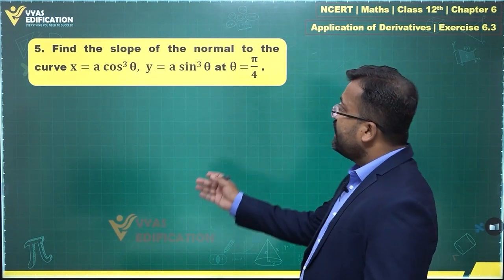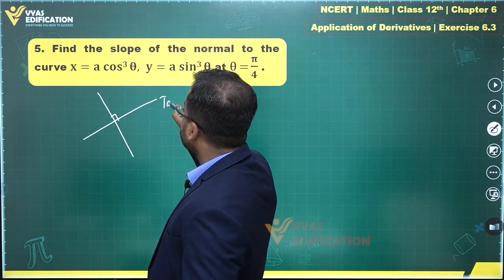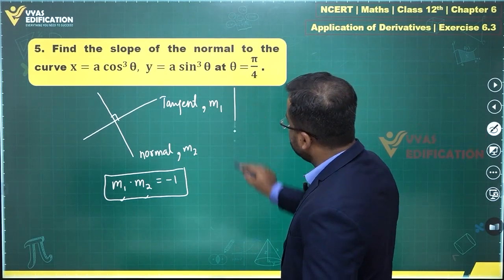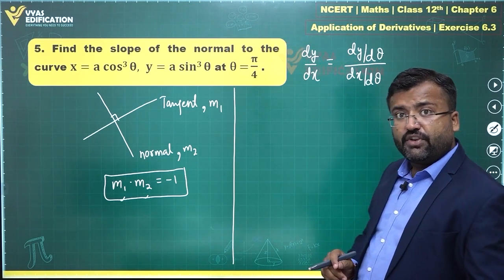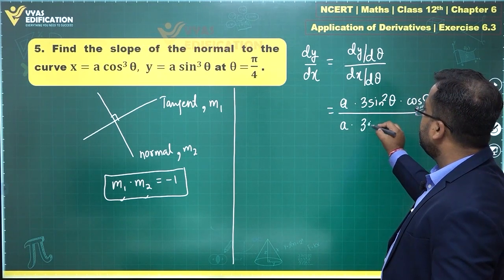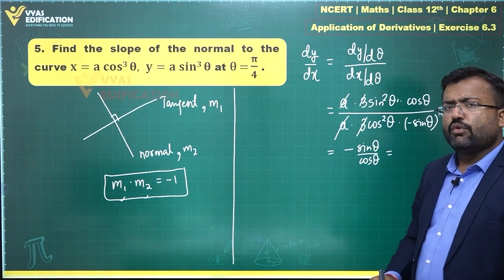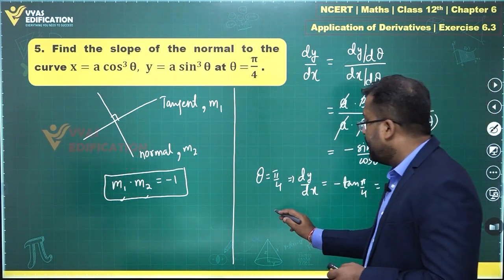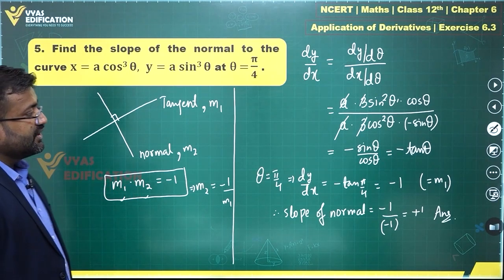NCERT 12th Maths Chapter 06 Exercise 6 3 Q 5 Application of Derivatives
5.  Find the slope of the normal to the curve x=a cos3 θ,  y=a sin3 θ at θ = π/4 .

12th Passed or currently in 12th  Students - Path Breaker JEE (1 Year online exhaustive course)

For NEET
12th Passed or currently in 12th  Students - Path Breaker NEET (1 Year online exhaustive course)

CBSE Solutions
NCERT Solutions
NCERT 11th
NCERT 11
CBSE 11th
11th Solutions

Findtheslopeofthenormaltothecurvex=a cos3 θ, y=a sin3 θ at θ = π/4 .